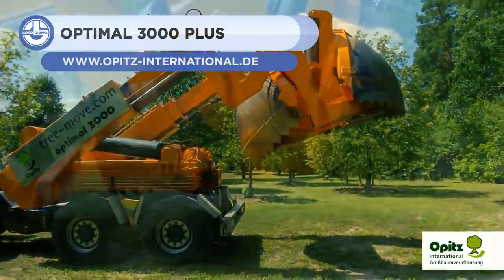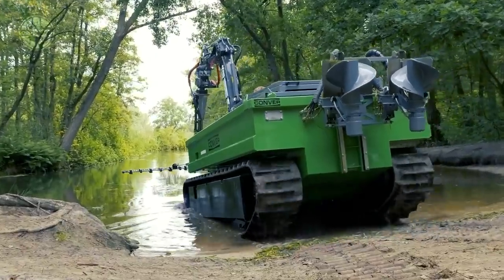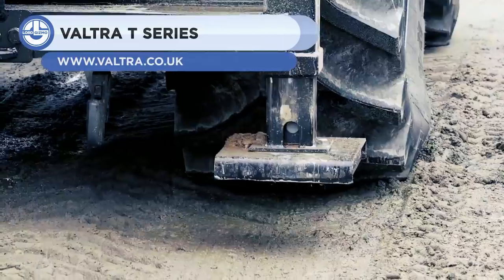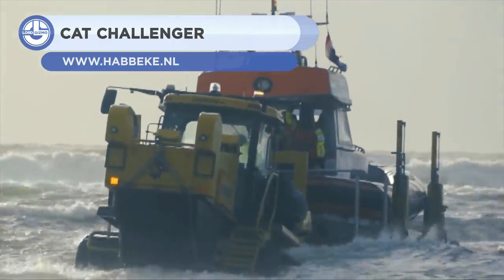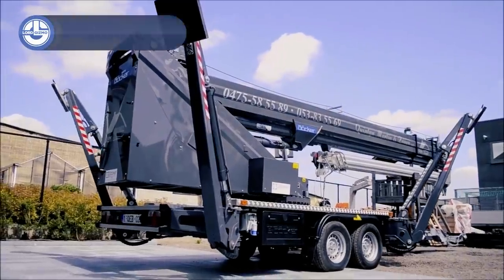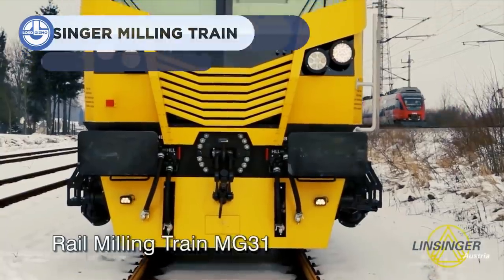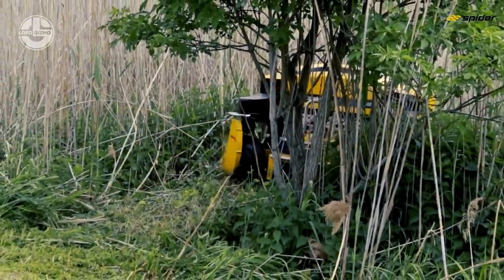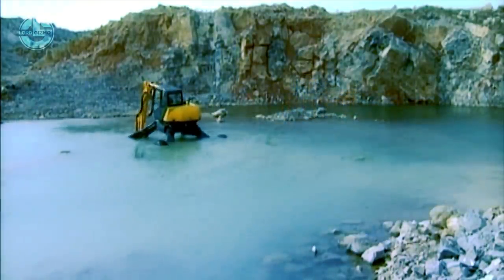Crazy Powerful And Impressive Machines You Need To See | Powerful Machines That Are On Another Level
Welcome back to another video from Lord Gizmo. Today, we’ll be showing you a number of great machines, with one in particular made from a CAT we think you’ll love.

00:00 INTRO

00:14 Optimal 3000 Plus

01:19 CONVER C585 T Cutter

03:01 VALTRA T Series High Tec Digger

04:20 CAT Challenger Modifications

05:51 BOCKER AHK36

07:30 LINSINGER Rail Milling Train MG31

08:22 SPIDER Slope Mower ILD 02

09:17 XCMG Walking Excavator

10:04 THANKS FOR WATCHING - SUBSCRIBE FOR MORE